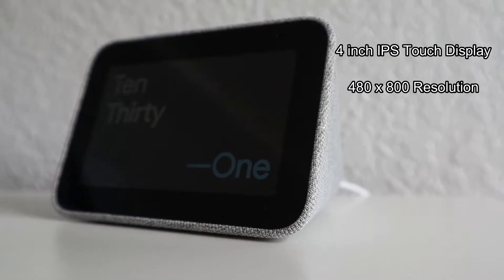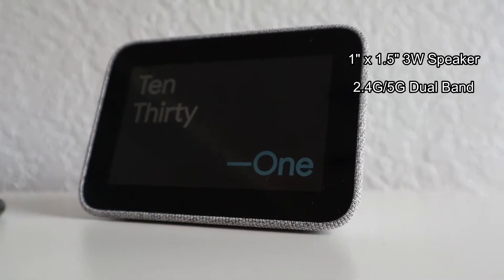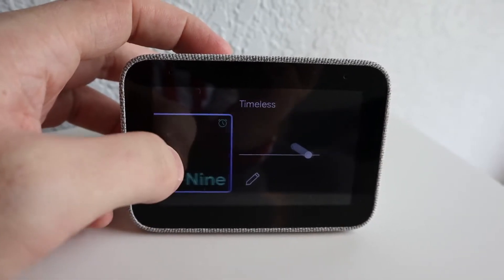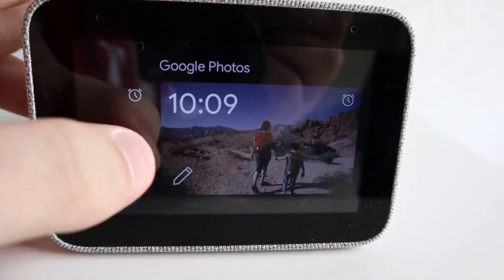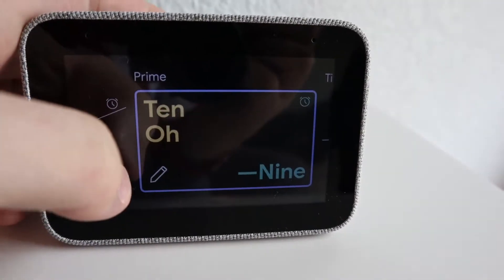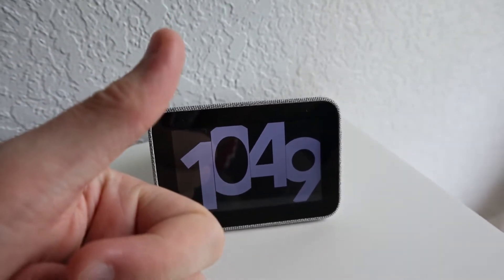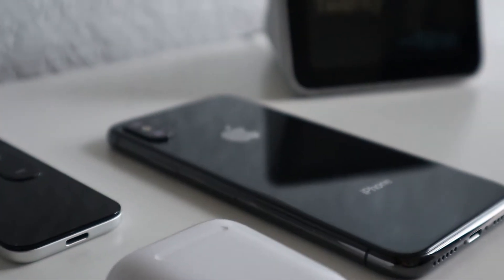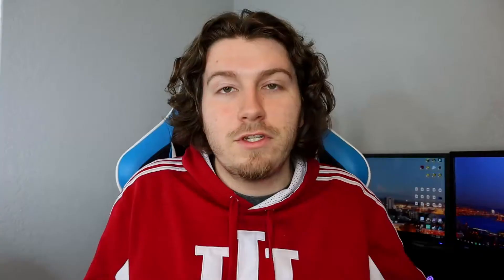Lenovo Smart Clock Review | Cool Tech Under $50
Here is my review on the Lenovo Smart Clock! A Great Piece of Tech Under  $50. Caiti got this for me this past Christmas and I've been meaning to make a video on it. Please let me know what you think of the video and the clock in the comments below!